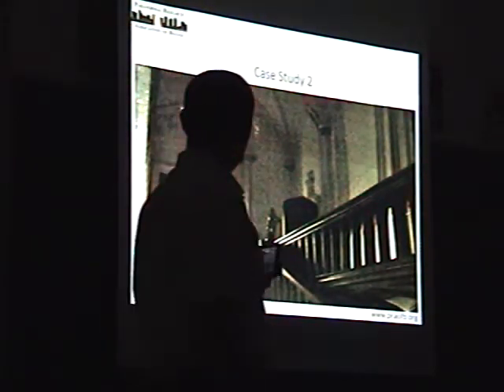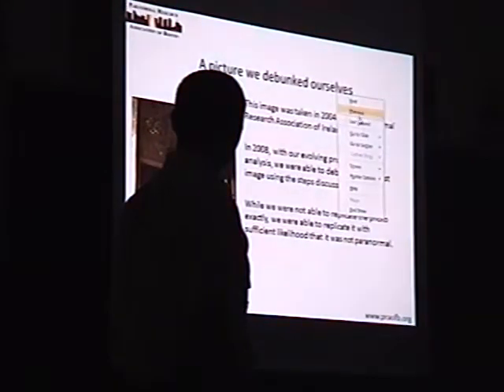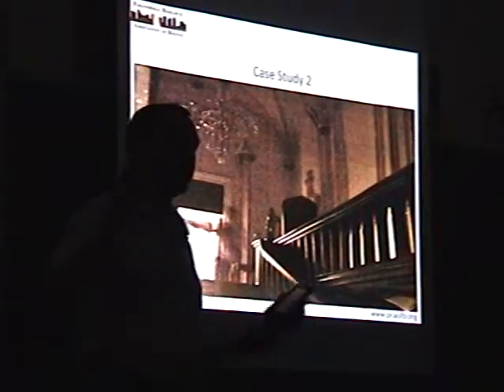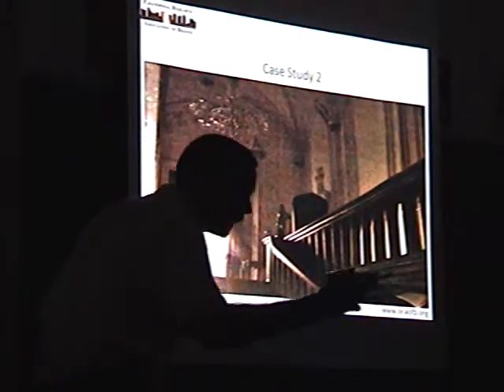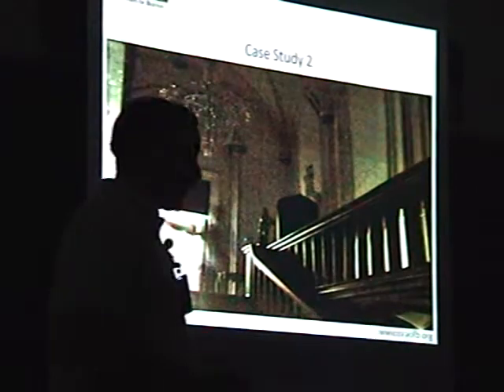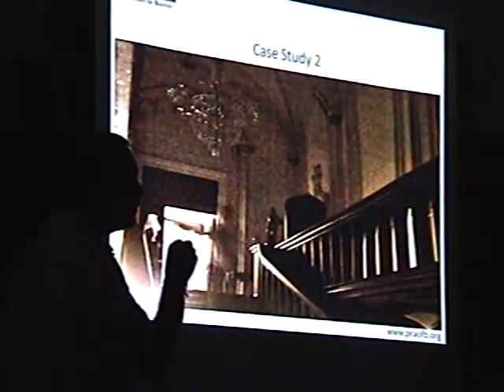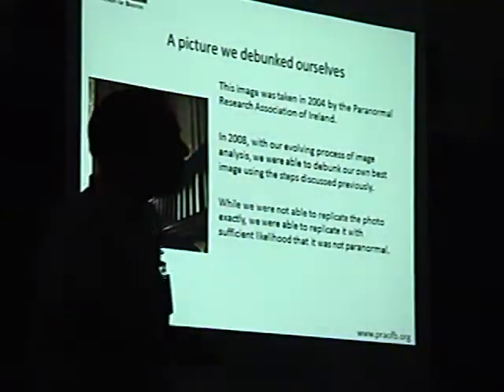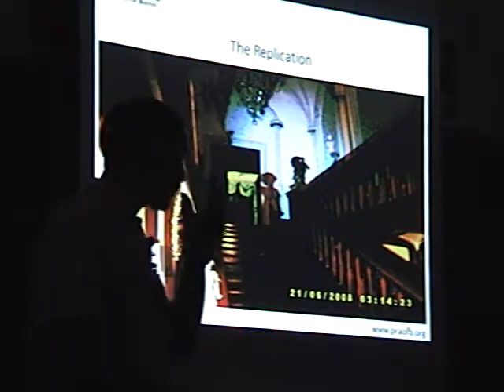The Science of Paranormal Research (Part 5)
Ian Murphy, Lead Investigator for the Paranormal Research Association of Boston presents his acclaimed talk at the Brookline High Scool on June 22, 2010.  The Science of Paranormal Research is designed to educate members of the public in the basics of scientific paranormal research. It offers people interested in paranormal research the opportunity to experience the scientific aspect of research of this very interesting subject.

for more information on our FREE and CONFIDENTIAL paranormal investigations.